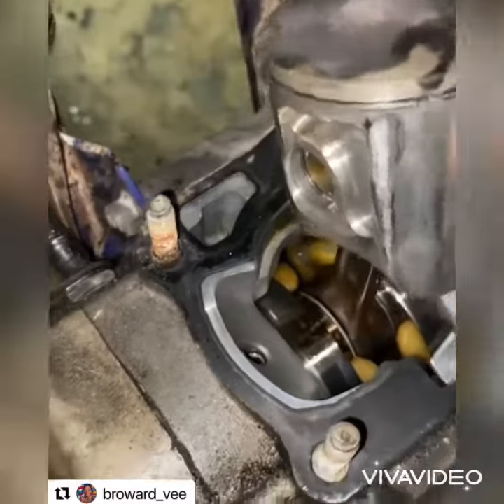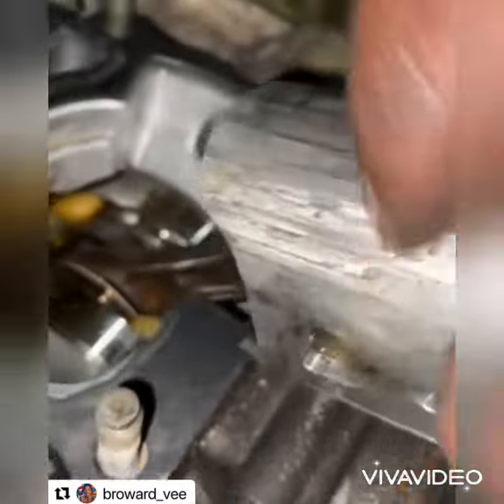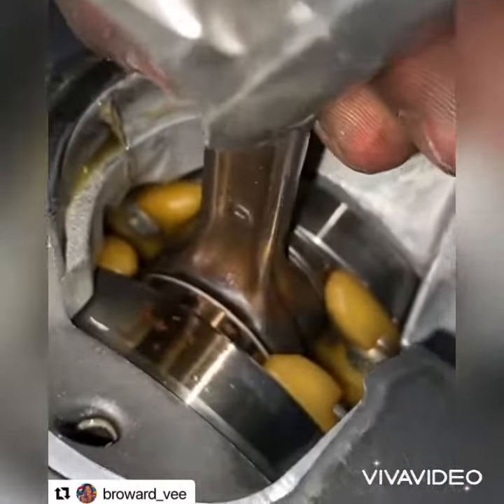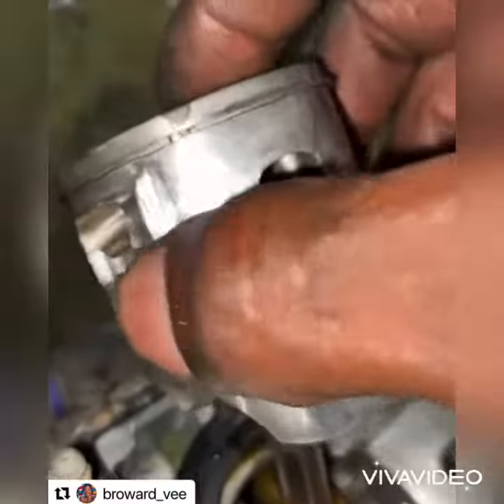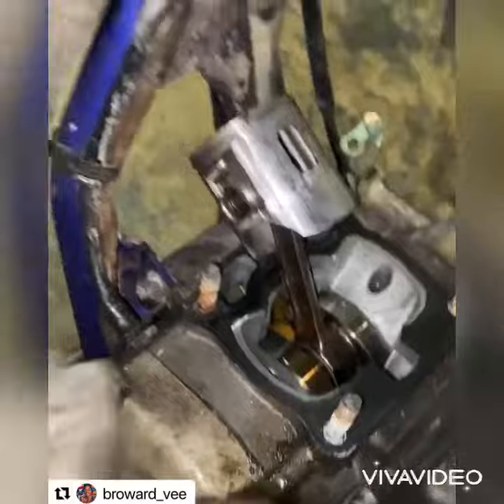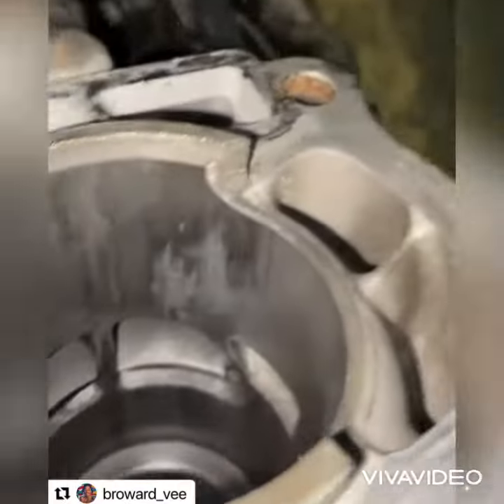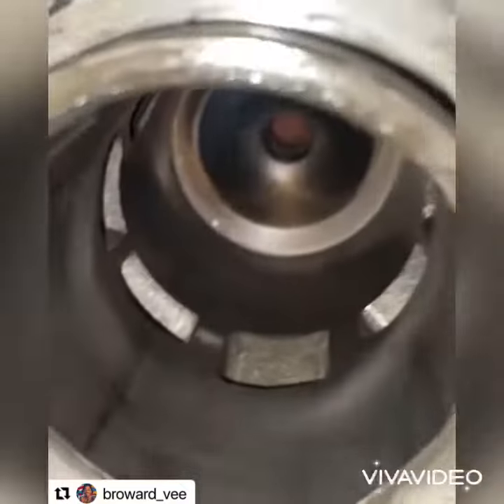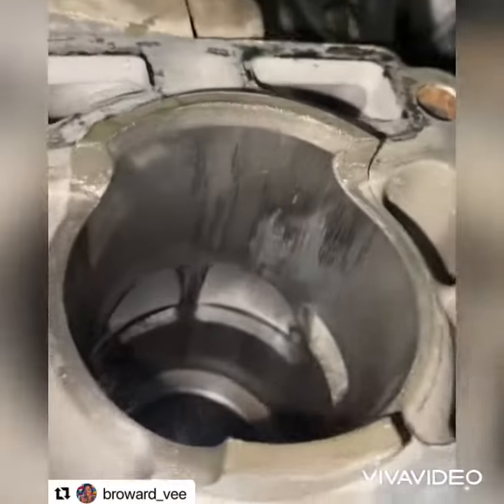🔧🔧🔨🔨 2001 yz125 inspection no compression needs new top end new piston cylinder and reed pedals